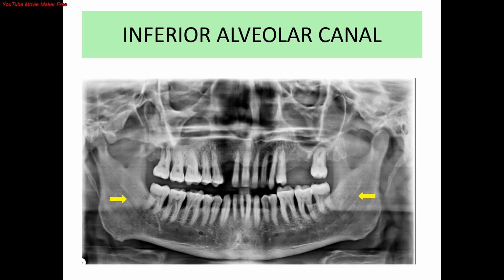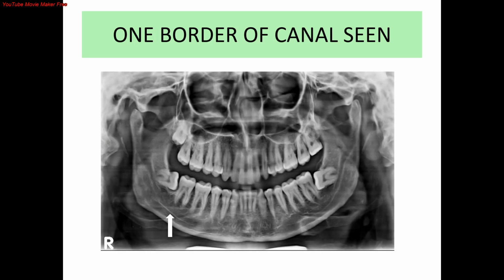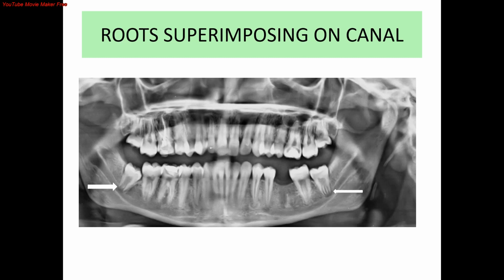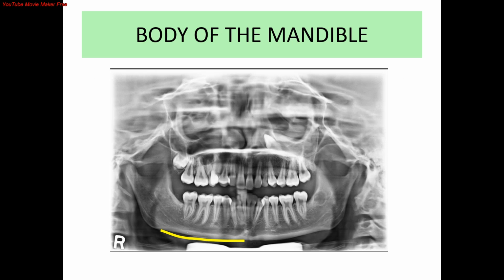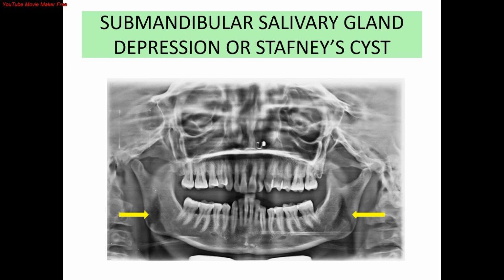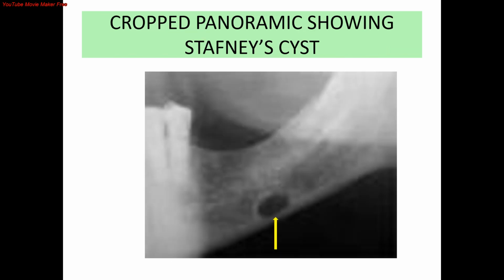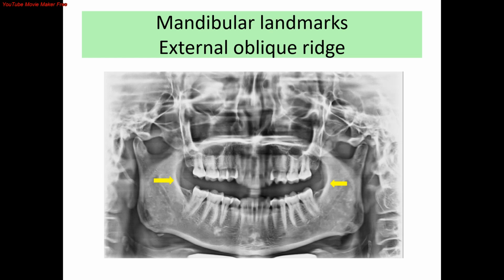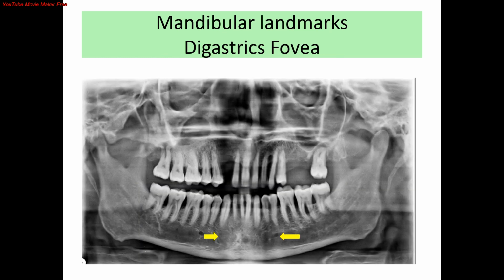INTERPRETATION OF PANORAMIC IMAGES PART II